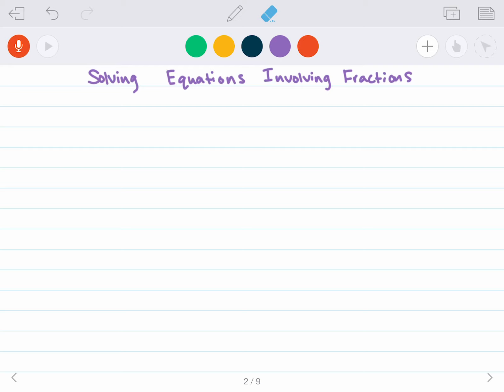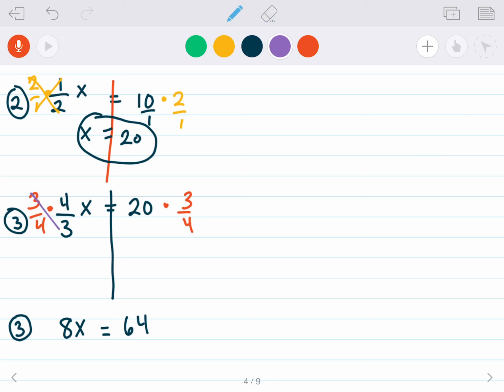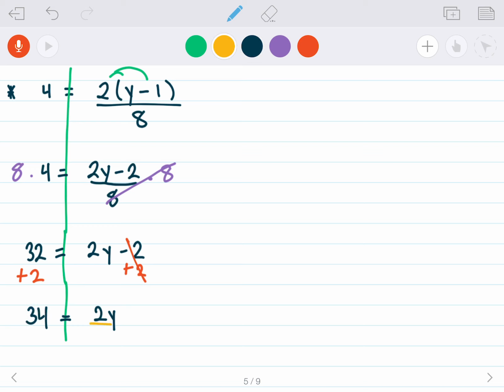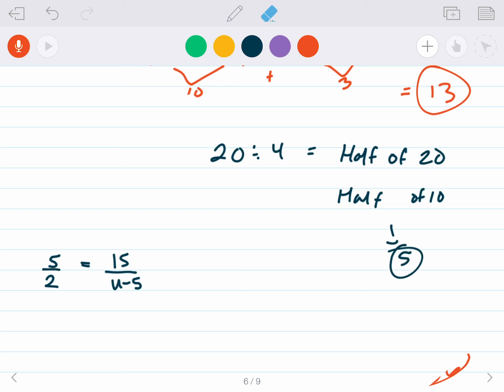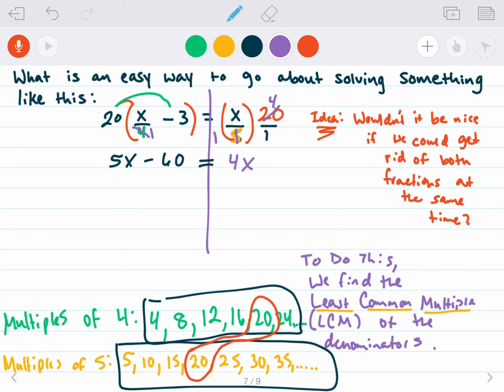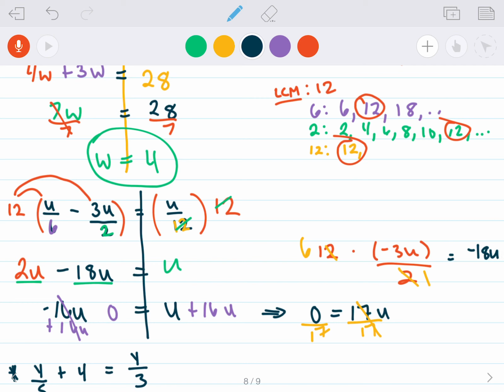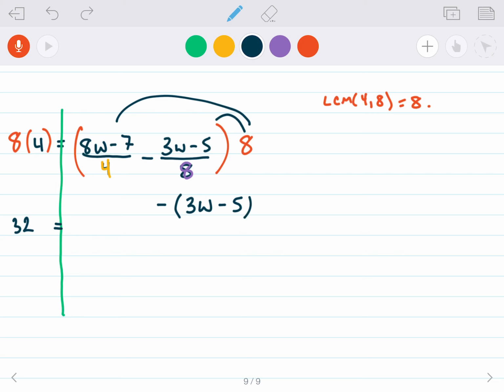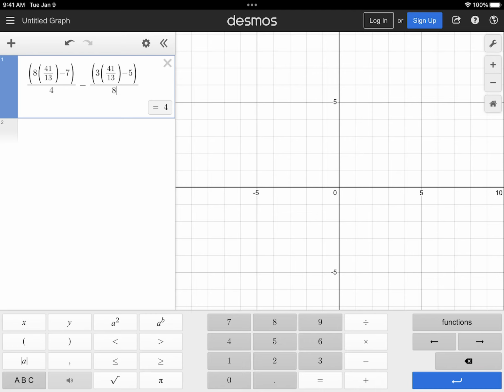Solving Equations Involving Fractions